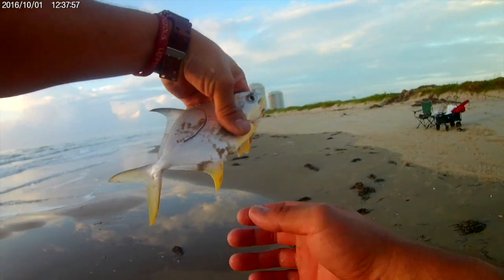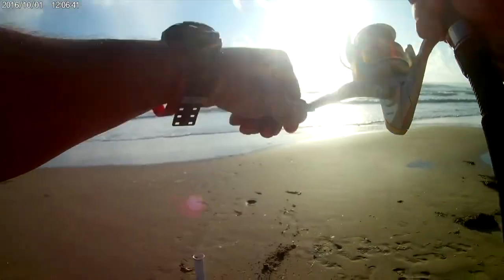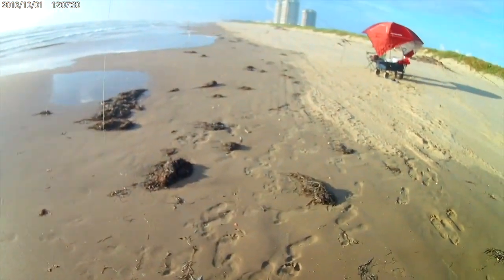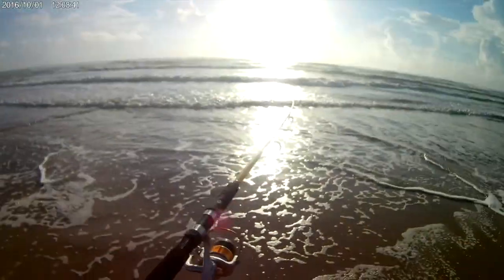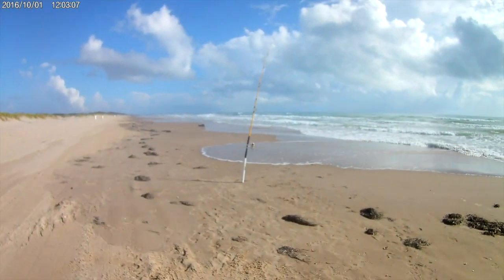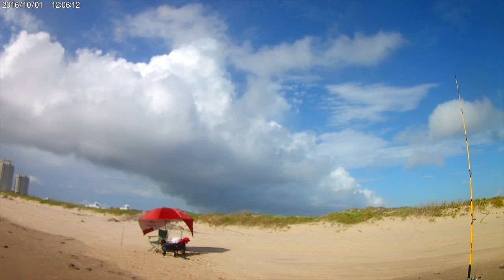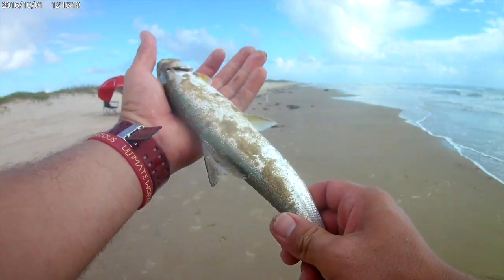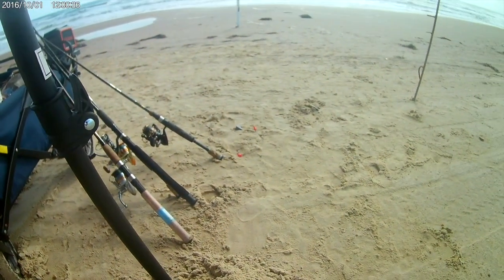**SOUTH PADRE ISLAND SURF FISHING** |!!MULTI SPECIES!!